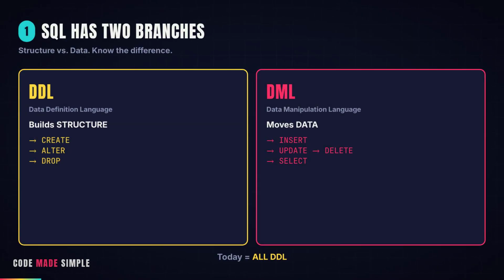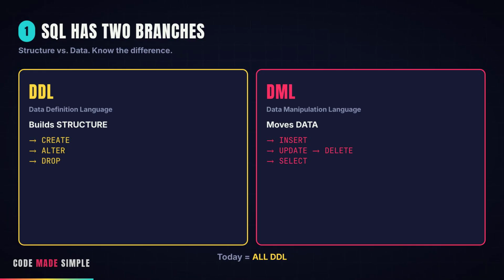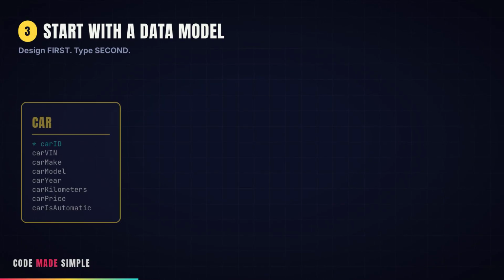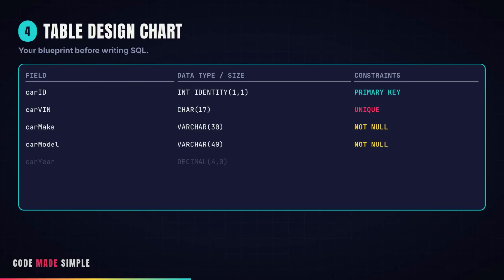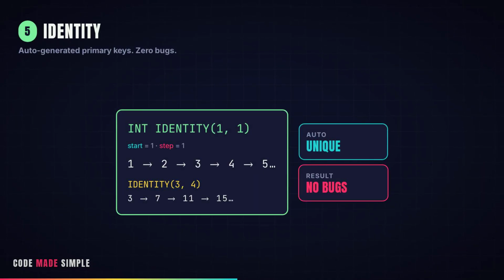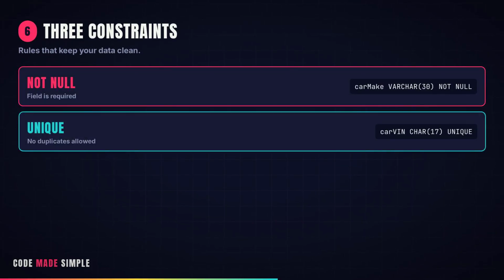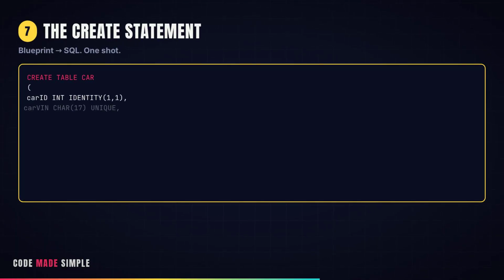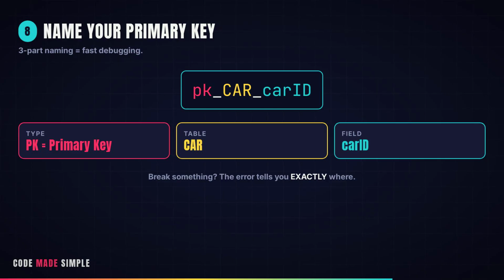No Table? No App. Learn CREATE (SQL EP 3)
Before you store data, you need a table. Learn CREATE TABLE, column definitions, primary keys, identity columns, and constraints — with a real CREATE script you can copy.

In this episode:
• CREATE DATABASE and USE
• CREATE TABLE syntax
• Primary keys
• IDENTITY auto-numbering
• NOT NULL and DEFAULT constraints

▶ Next: DB EP 4 — One Missing WHERE

00:00 You need a table first
00:25 DDL, DML, Data Model
01:10 IDENTITY columns
01:25 Constraints demo
01:35 CREATE TABLE syntax
01:50 Primary keys